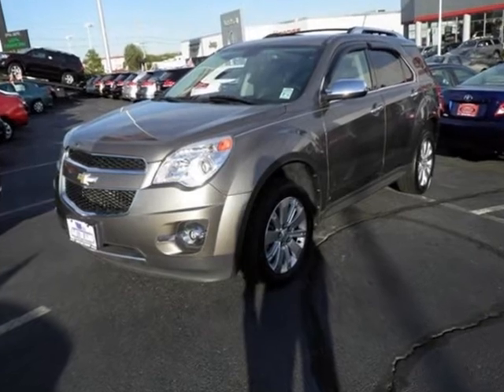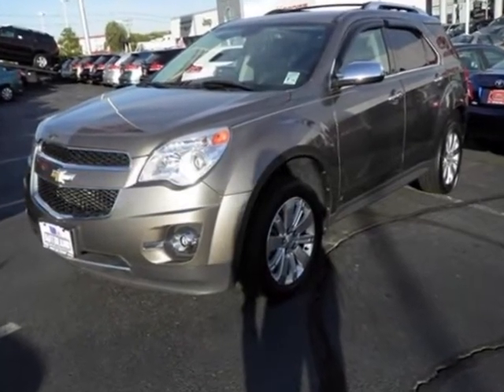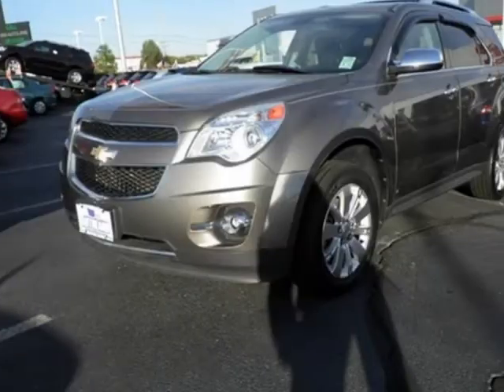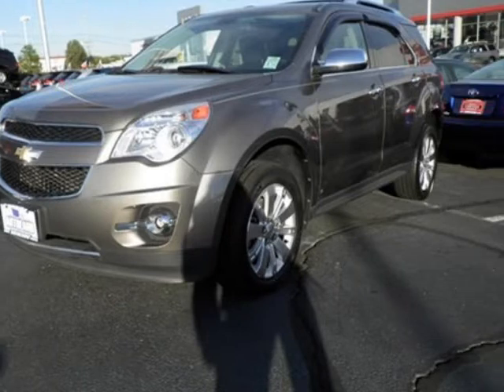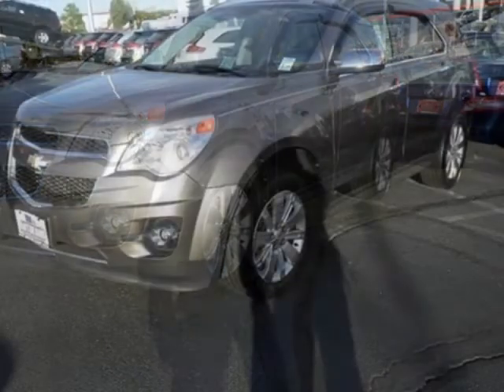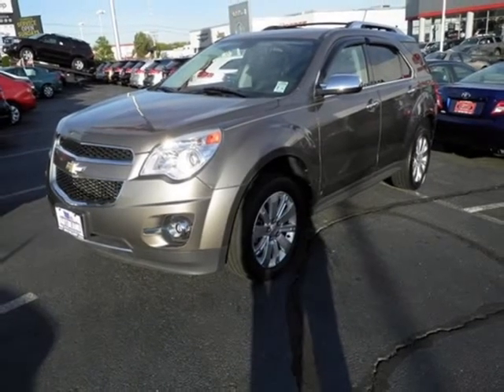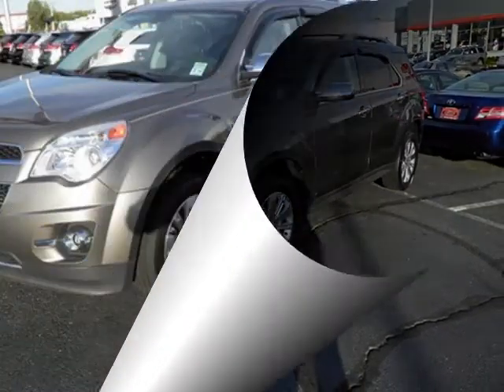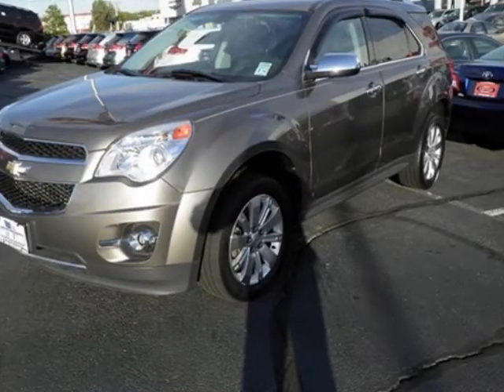2010 CHEVROLET Equinox AWD 4dr LTZ Springfield NJ New Jersey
2010 CHEVROLET Equinox AWD 4 Door LTZ

Autoland
Springfield, NJ